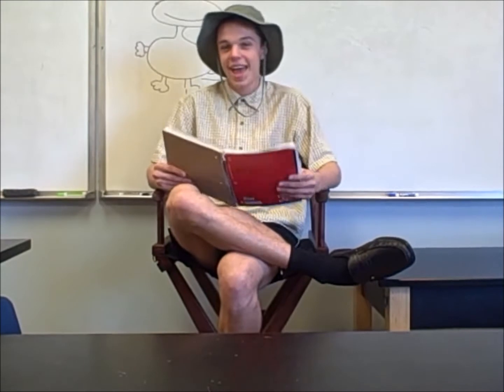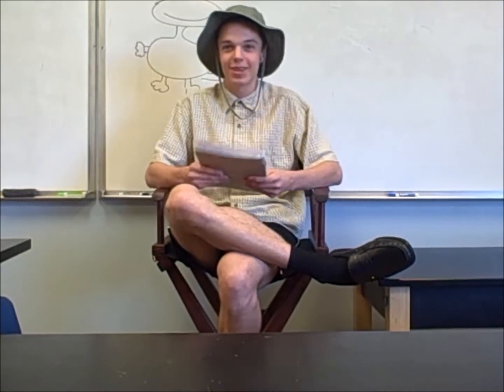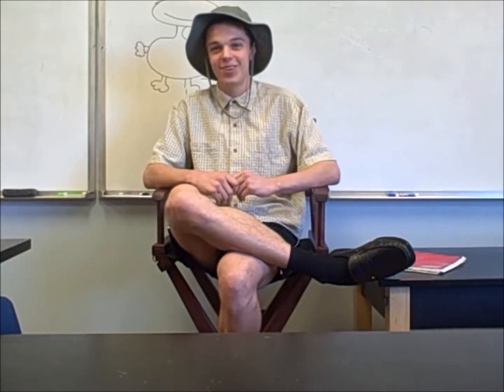Monkey and The Hunter Project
Physics project for school